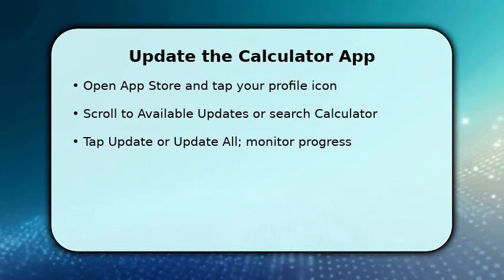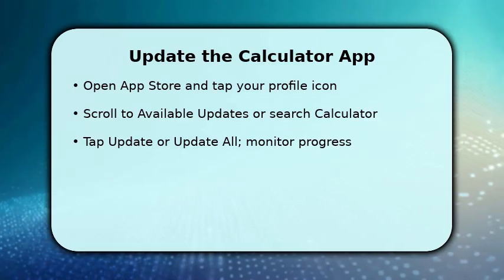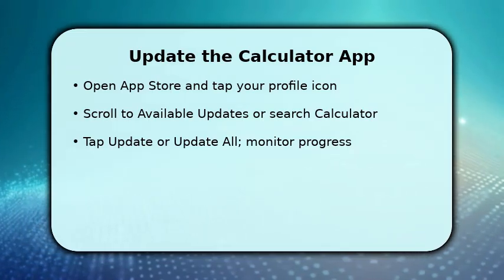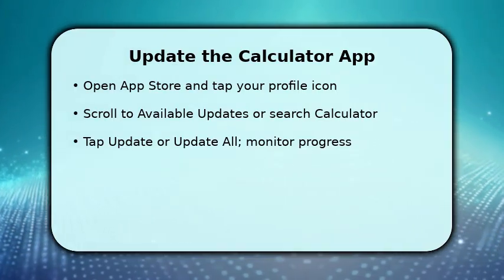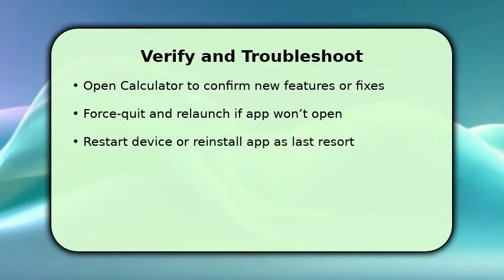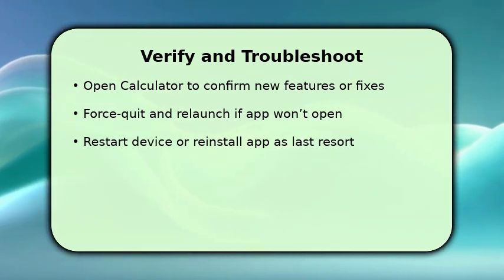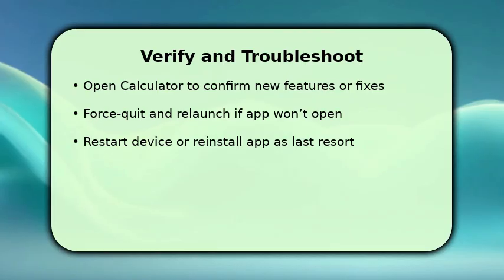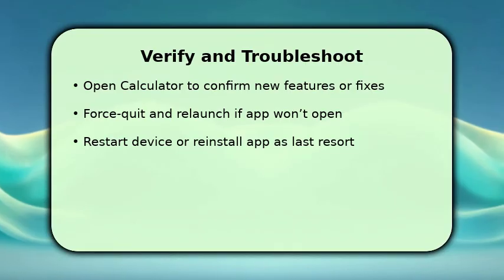How to Update Calculator in Iphone - Easy Guide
Discover the simple steps to update your calculator app on iPhone. This quick guide walks you through finding and installing updates, ensthy troubleshooting common issues that may arise during this process.